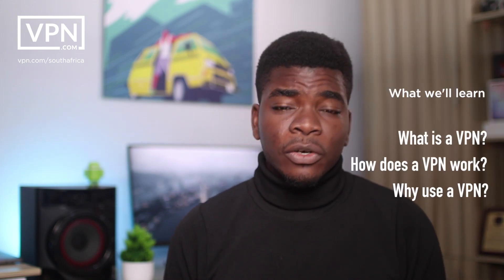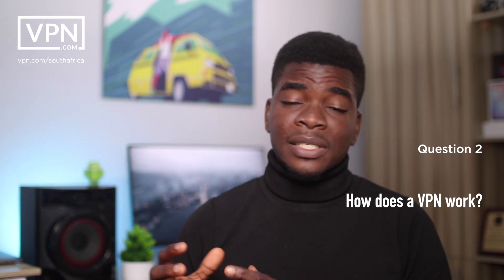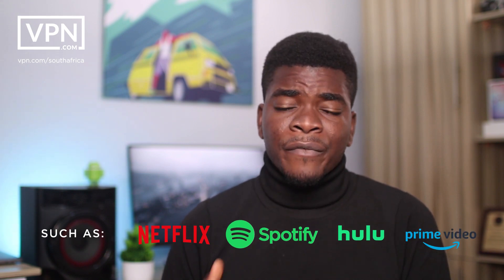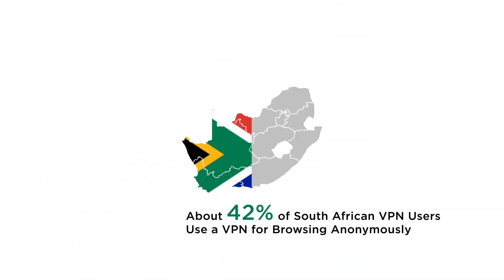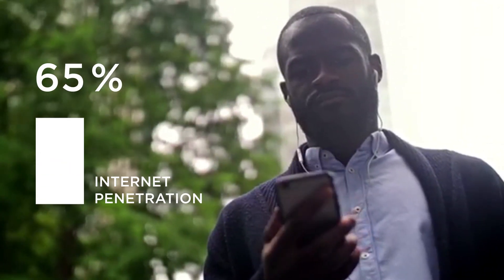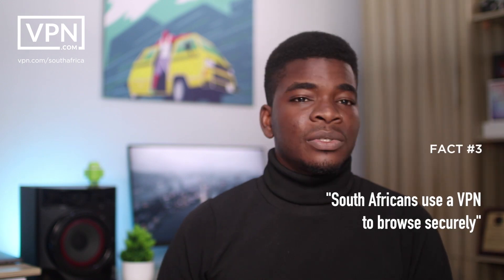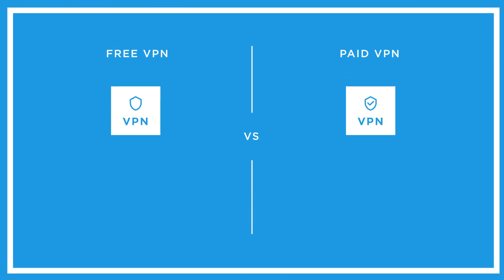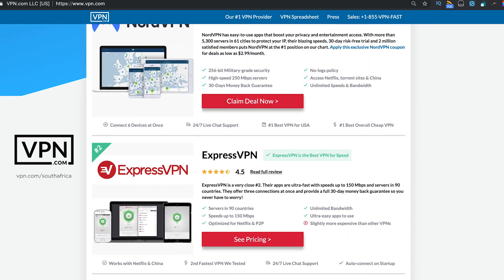What is a VPN, How Does it Work & Why do South Africans Use VPNs?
[TRANSCRIPT]

In this video, we’ll define what a VPN is, how it works and the top 3 reasons, according to research, why South Africans use a VPN.

First off, what is a VPN? A VPN stands for Virtual Private Network . It is a service, usually a software that allows you to access the internet privately by connecting you through a server and hiding your actions online. So basically how it works is that before your Service Provider sees your data, it goes to the VPN server so any site you’re accessing sees that you are coming from that particular server. Essentially, your VPN server acts as an intermediary/sort of a middle man between you and the internet whereas before it was direct. Every data the internet sees about you, it sees it as coming from the VPN server and not your actual server.

A lot of people who use the internet use some services built in other parts of the world and sometimes these services are so good, but the problem could be that they’re not available in our region and we want to get them in our region. This may be due to payment processing not being direct in a foreign country, shipping and a host of other factors. So these providers might censor these services from you.

Well, a VPN solves quite a large percentage of this problem for you by giving you access but a VPN doesn’t do just that.

One of the reasons to use a VPN is that it helps you browse the internet securely. It of course helps you access sites that you normally wouldn’t get access to because it’s been censored in your location or by the provider

1. Keeping Anonymity while Browsing: According to research, about 42% of the South Africans who use a VPN use it to stay anonymous online and that ties back to one of the reasons I mentioned earlier which is secure browsing. Usually, government agencies or service providers are able to monitor your data thereby being able to censor some things which in an extreme case could be a threat to freedom of speech and a VPN helps mitigate this from happening.

2. Streaming Content: South Africa has one of the fastest rates with regards to internet penetration in Africa and streaming content on Netflix is usually regionally bound sometimes. Well, I’m happy to tell you that with a VPN, this can be quickly solved. For instance, you get access to some US exclusive shows that are quite interesting but not available in the region and all you have to do is to switch the location with a single tap all in your VPN software . Kind of like turning off a light bulb

3. Accessing Restricted Websites: This is kind of similar to the previous point but on a larger scale it’s also different. Accessing some files or websites could be blocked on some local servers especially free ones and speaking of free VPNS. These aren’t usually the most secure ones. It costs a lot of money to run a VPN company so pay attention to what’s being exchanged here, are they getting your data or advertising to you?

If you’re concerned about security, I would highly recommend using paid VPNs, not only are they faster, they offer more services like switching to multiple locations at will and connecting to services like Netflix which MANY others cannot, you’re also better protected and can be assured of no data logging and you get better customer support. If you want to get the best Paid VPN, I’d highly recommend you check out VPN.com/Southafrica as they’ve got the best VPN for every use case.

A VPN while it helps protect your own personal data from being stolen on a free network, it helps you access files/downloads on that server at comparable speed while being protected and if anyone wants to stay secure online, there’s no reason why they shouldn’t use a VPN.

That’s it for now, do let me know if you use a VPN and why you do currently in the comments below, also click the to see top 5 best VPNs that offer all what I mentioned and more which are also quite affordable.